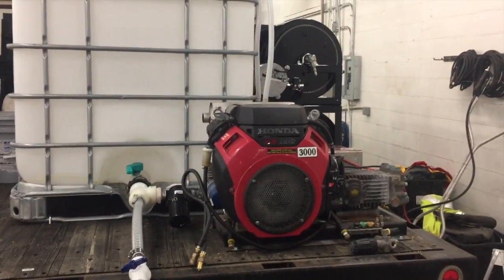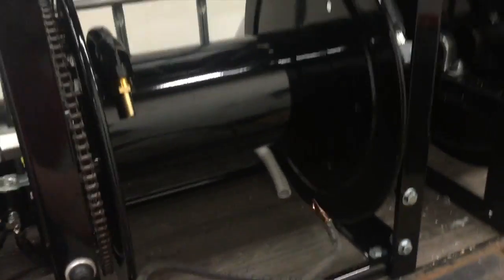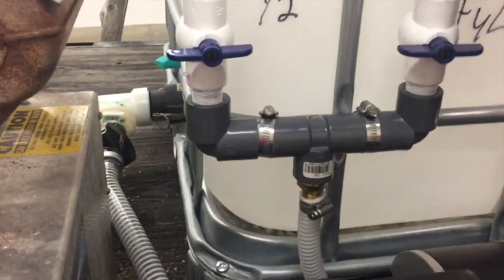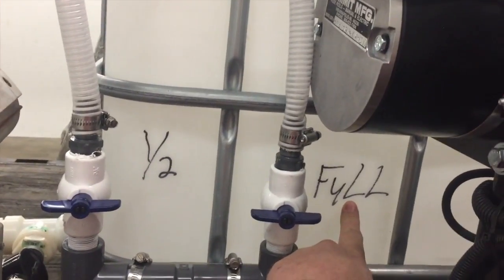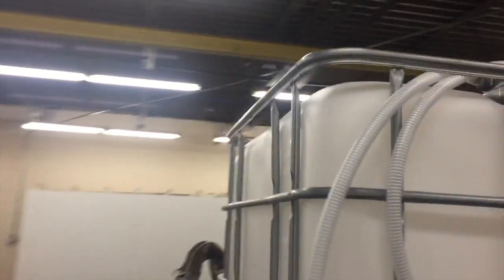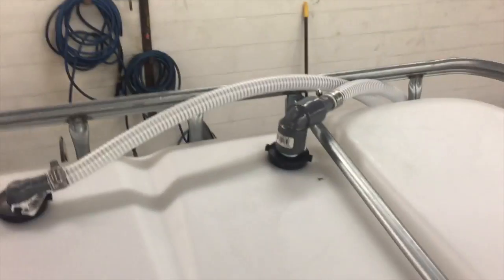Pressure Washing Rig Flatbed Setup Day 3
Pressure Washing Rig Flatbed Setup Day 3.  Mounted 8 gpm pressure washer. Installed hose on on pump.Mounted battery box and made the wires for the electric reels. Ran the tank fill lines and mounted the Hudson valve.